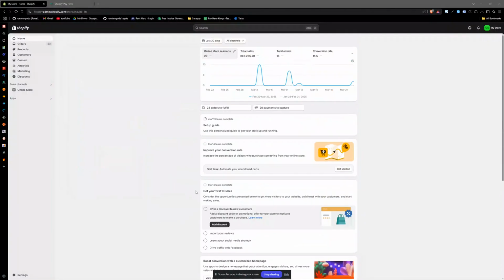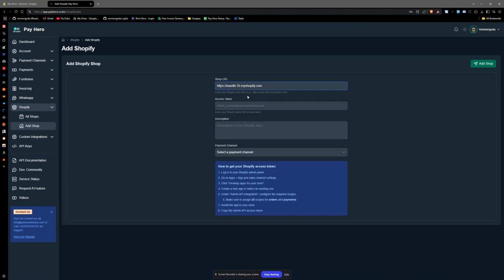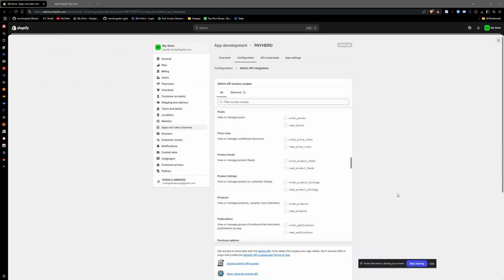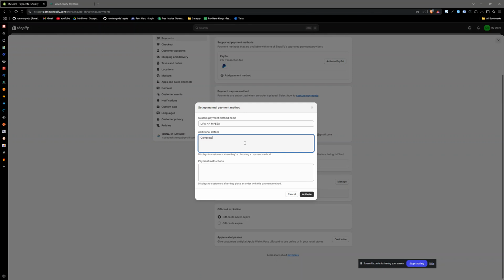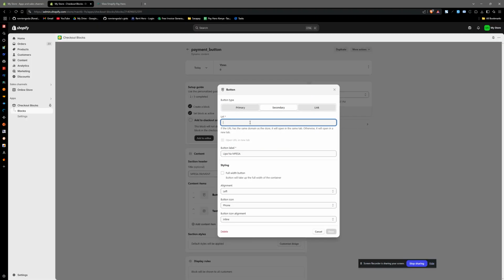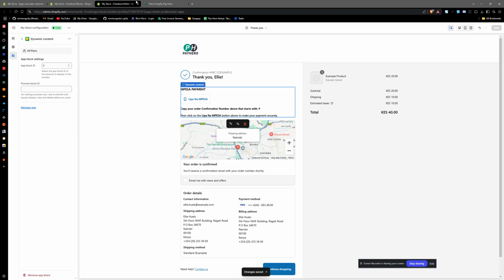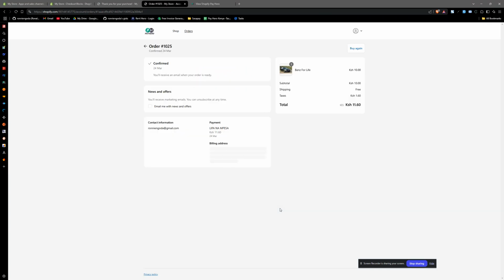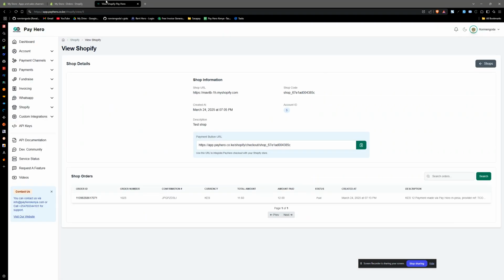How to Set Up Pay Hero V2 for MPESA Payments on Shopify (Paybill, Till, Bank & Wallet) – Full Guide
🚀 Learn how to seamlessly integrate Pay Hero v2 with Shopify to accept MPESA payments to (Paybill, Till, Bank, or Wallet) in Kenya!

In this step-by-step tutorial, I’ll show you how to:
✅ Connect Pay Hero v2 to your Shopify store
✅ Set up MPESA Paybill, Till, Bank, and Wallet payments
✅ Test transactions to ensure smooth checkout
✅ Troubleshoot common integration issues

📌 Why use Pay Hero v2?
✔️ Fast, secure MPESA processing
✔️ Supports multiple payment options (Paybill, Till, Bank, Wallet)
✔️ Easy Shopify integration for Kenyan businesses